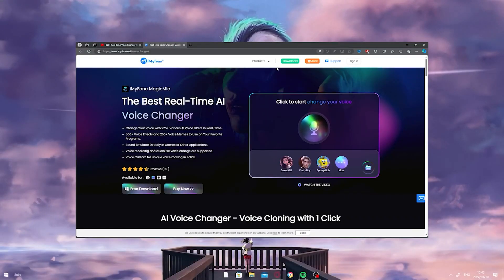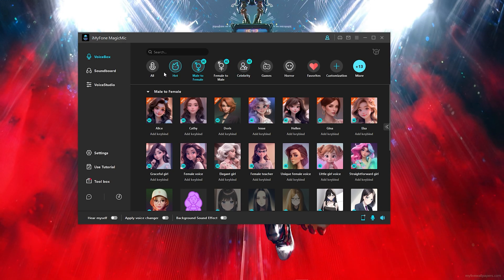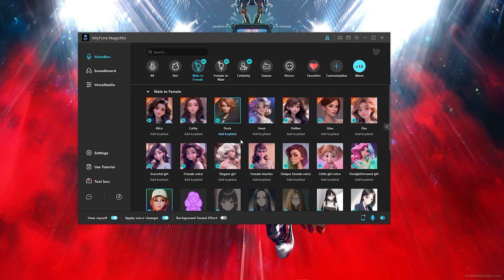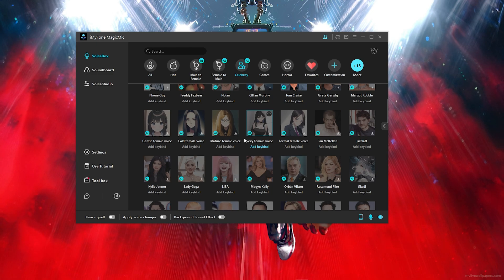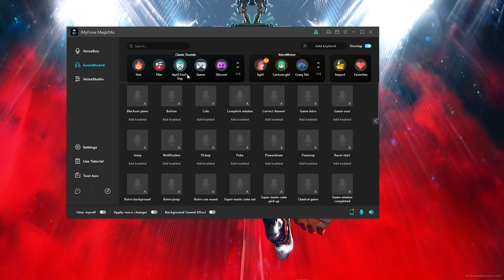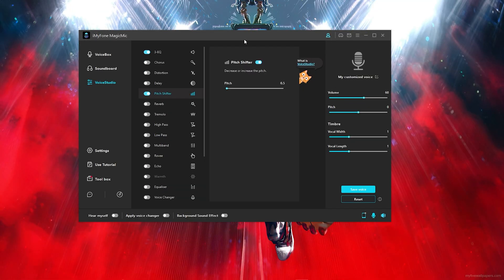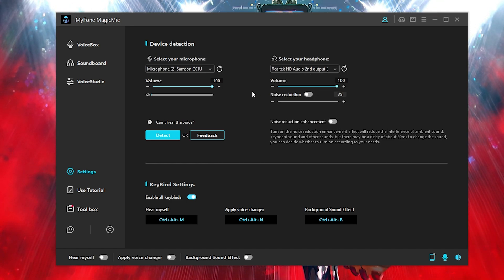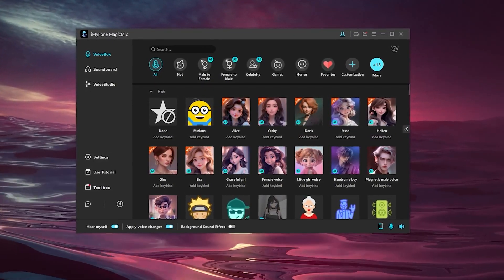BEST Real-Time Voice Changer for YOUTUBERS & STREAMERS on PC 2024✅!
Title: BEST Real-Time Voice Changer for YOUTUBERS & STREAMERS on PC 2024✅!

✨Socials

🎥: MY EQUIPMENT:

🎮Gaming PC
💎Ryzen 3 3200g
💎RTX 2060

💎Razer Mouse